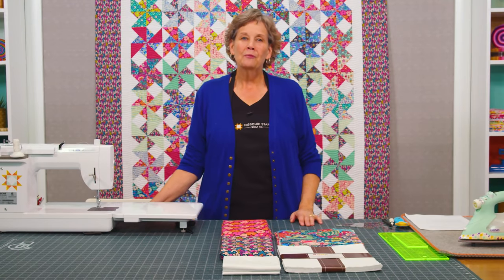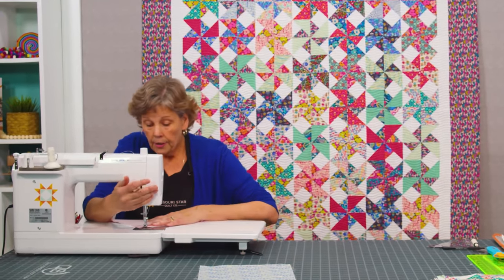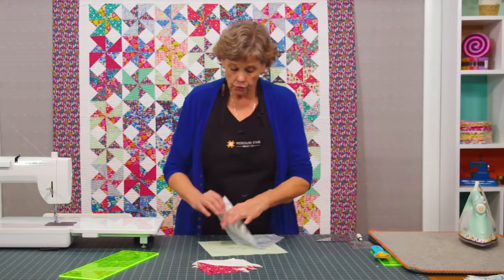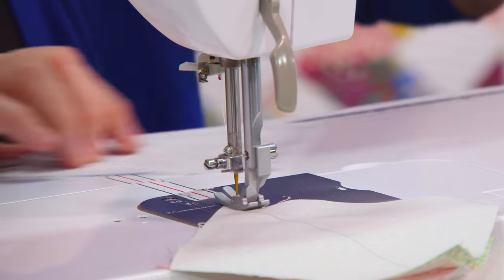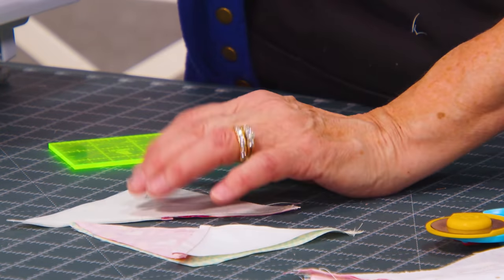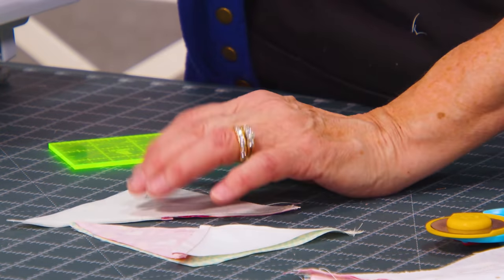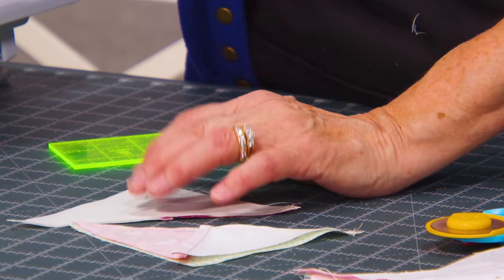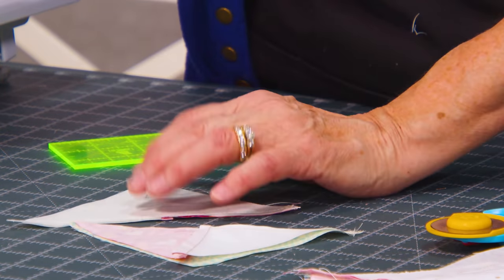Make a "Quarter Square Pinwheel" Quilt with Jenny Doan of Missouri Star (Video Tutorial)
Jenny demonstrates how to make a beautiful double pinwheel quilt with split quarter square triangles made from 10 inch squares of precut fabric. For this project, Jenny chose Eden 10" Squares by Sally Kelly for Windham Fabrics.

Learn how to make scores of half square triangles quick-as-a-wink using the "easy 8" method.  Those HSTs become easy 1/4 square triangles with just two seams, and they're trimmed to perfection with the Clearly Perfect Slotted Trimmer B.